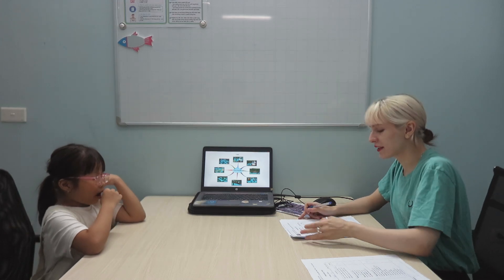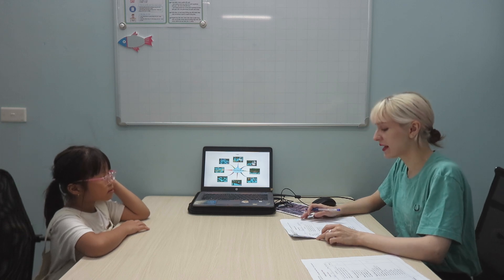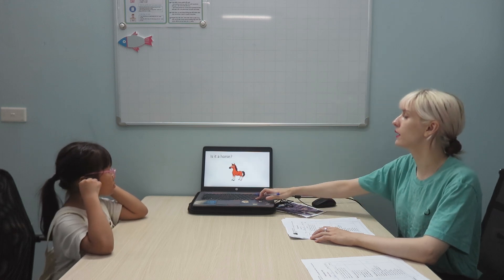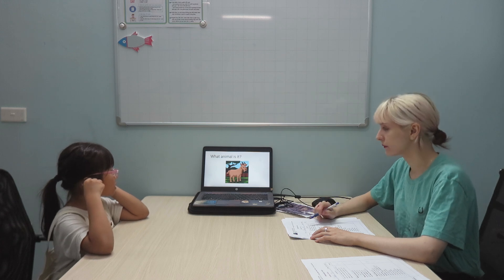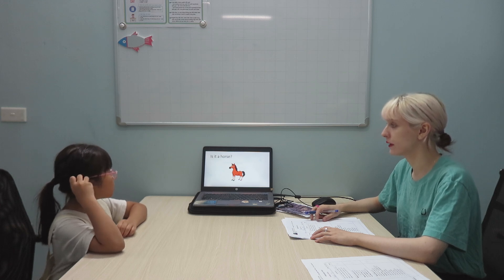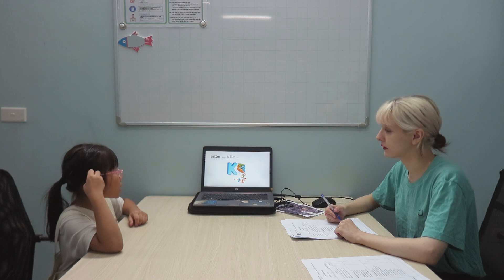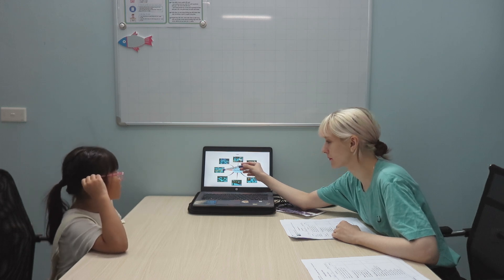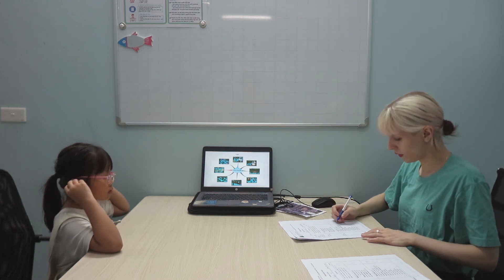PHƯƠNG ANH_G1A3